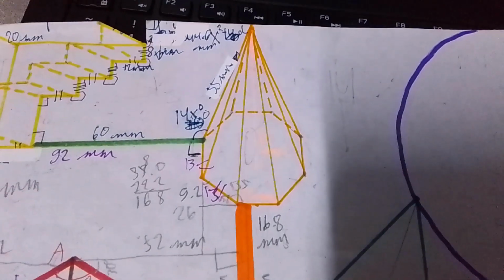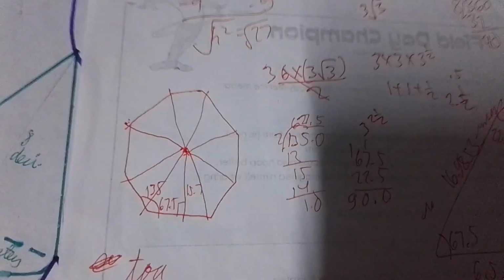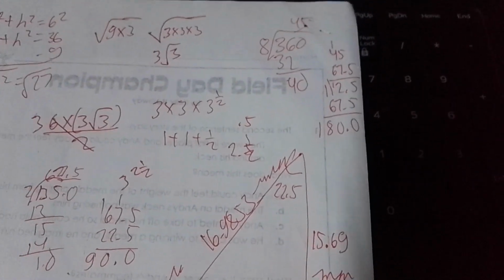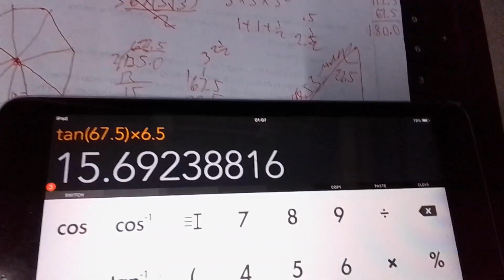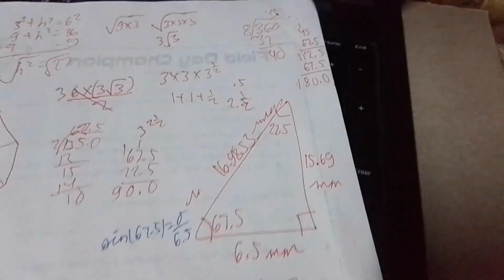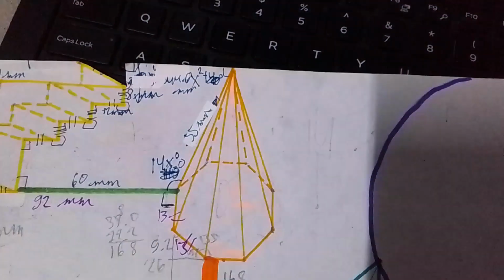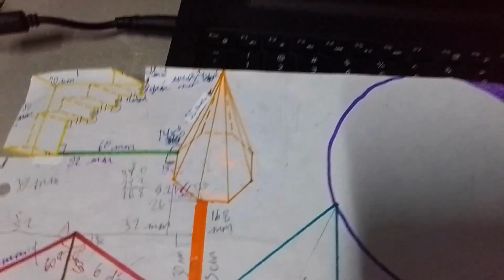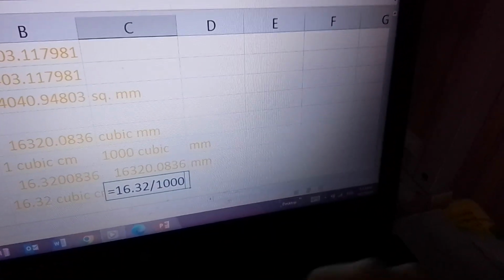surface area and volume of an octagonal pyramid